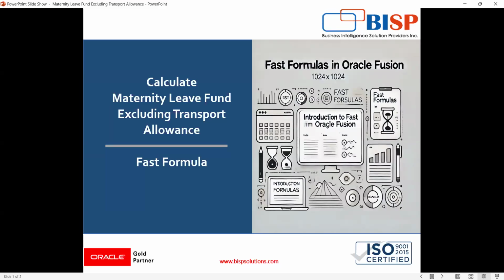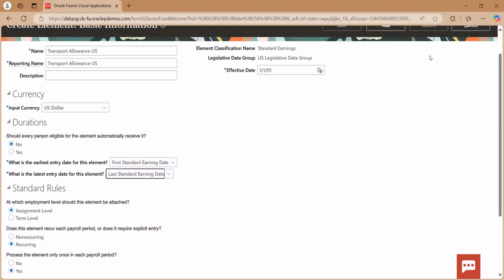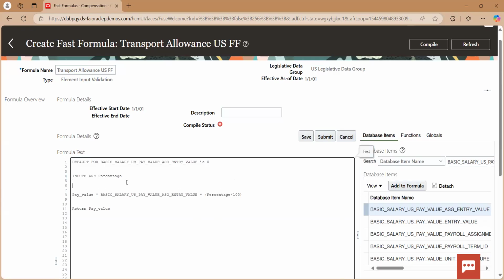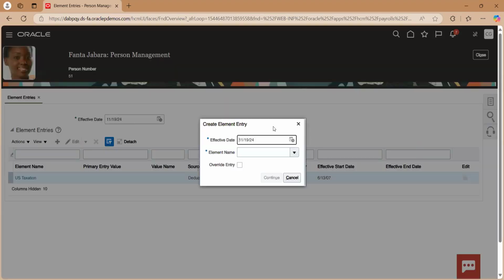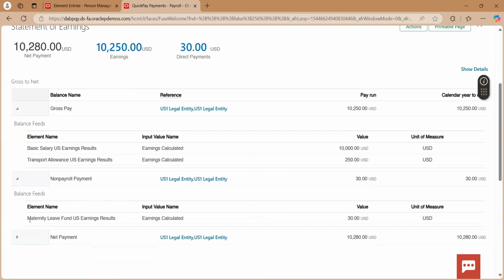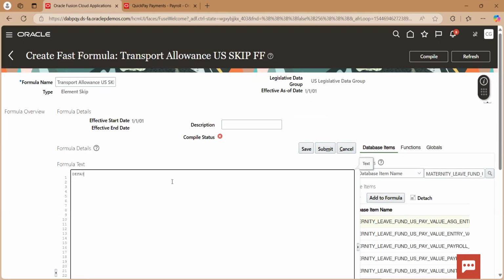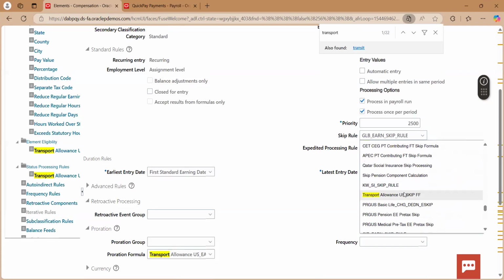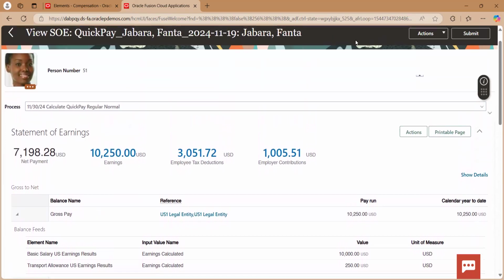Oracle HCM Fast Formula Calculating Maternity Leave | Fast Formula Examples |BISP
Calculating Maternity Leave Fund While Excluding Transport Allowance | HCM Fast Formula Guide
Are you struggling to calculate your maternity leave fund and wondering how to exclude transport allowance from the calculation? In this video, we'll show you how to do it FAST and accurately! Learn the simple steps to follow and get the correct calculation for your maternity leave fund. Excluding transport allowance can make a big difference in your fund calculation, so don't miss out on this crucial information. Watch now and get clarity on your maternity leave fund calculation!